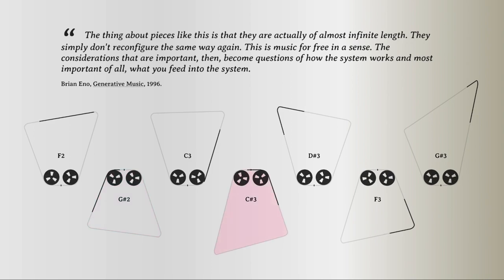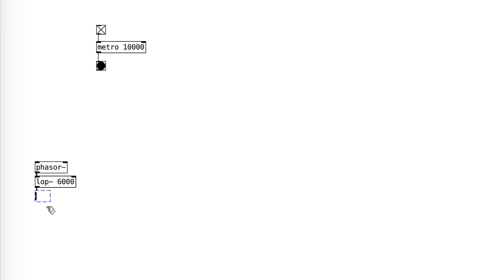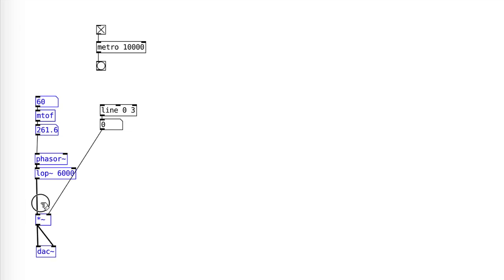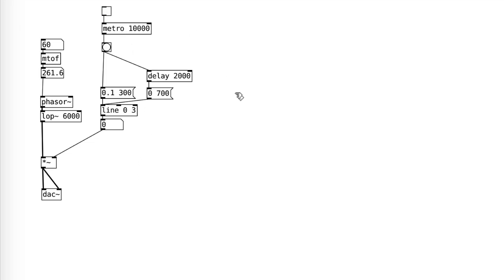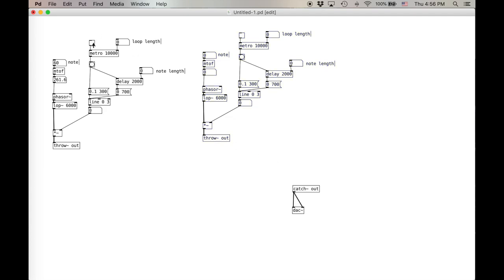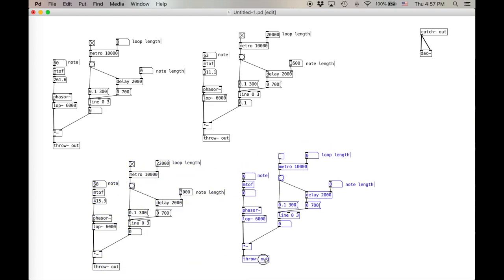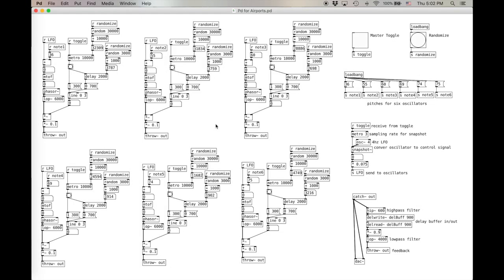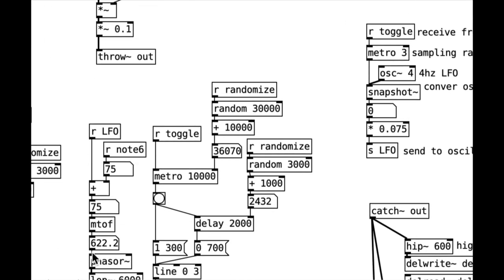Pd for Airports (Creating Ambient Music in Pure Data) | Simon Hutchinson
Create a patch for generative ambient music in Pure Data (Pd) in the style of Track 2 from Brian Eno's "Music for Airports."

Brian Eno coined the term "ambient music" to describe music that is "intended to induce calm and a space to think," and "as ignorable as it is interesting." We can make a simple patch in Pd that recreates one of Eno's techniques, creating a system that endlessly generates ambient music for us  with the notes that we choose.

Give it a try and make your own interesting and ignorable music.

0:00 Opening demo
1:13 Introduction, What is "Ambient Music?"
3:14 Making one synth tape loop
8:46 Prepping for duplication
10:35 Making multiple loops
14:47 Revisiting the demo patch, Ideas for expansion

All my videos are fueled by coffee.